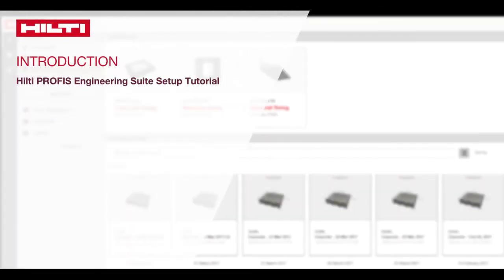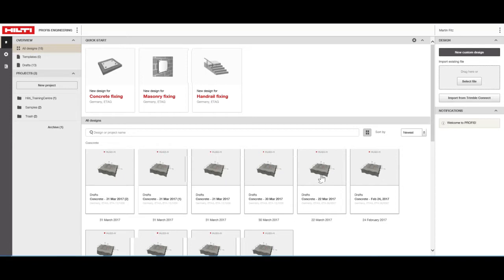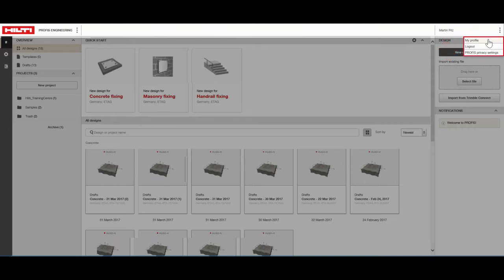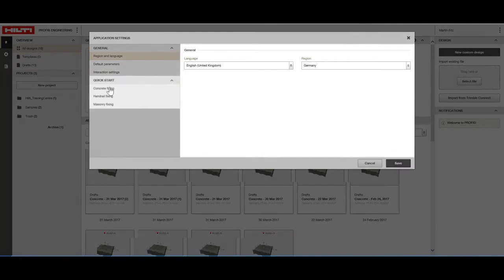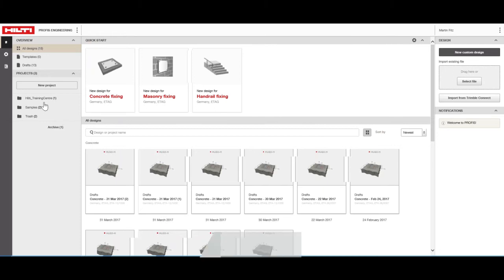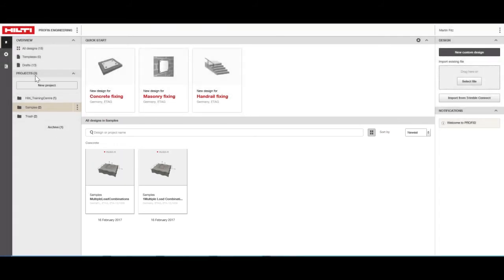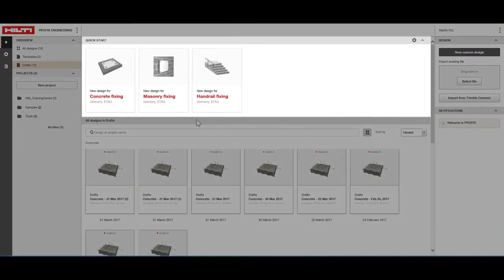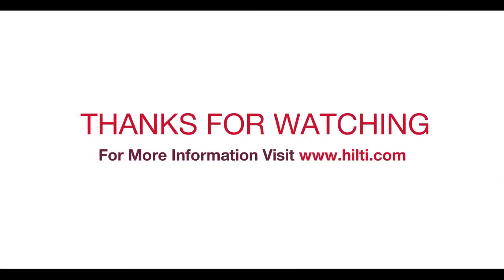PROFIS Engineering - How to Set-up Screen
Learn how to set-up your screen in PROFIS Engineering and customized your settings